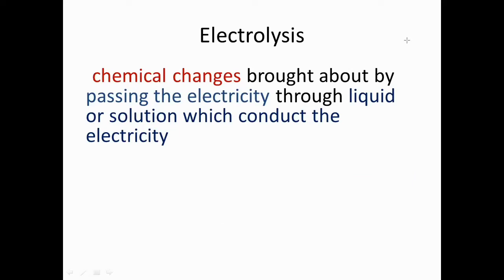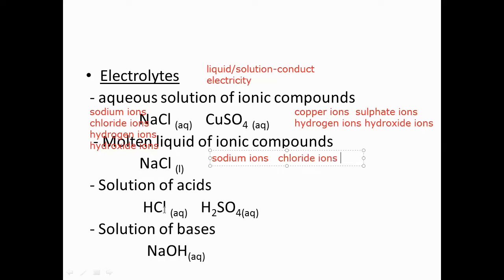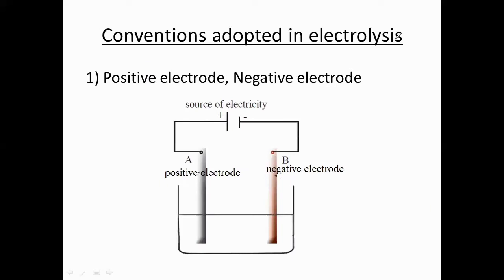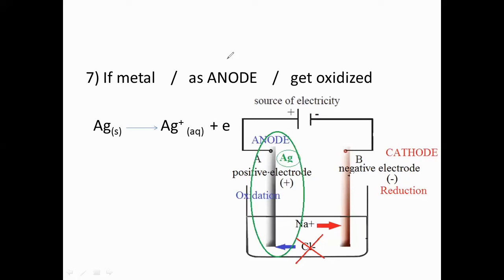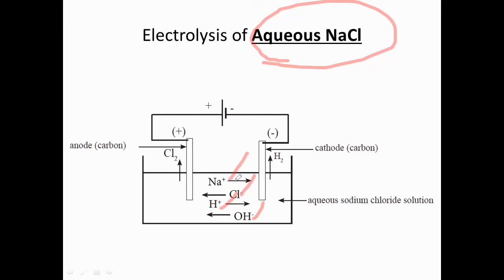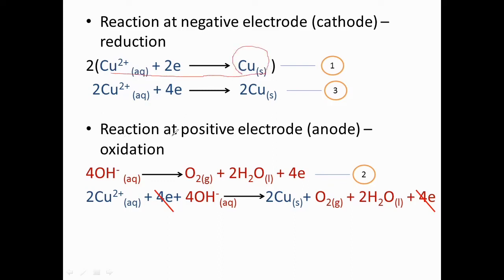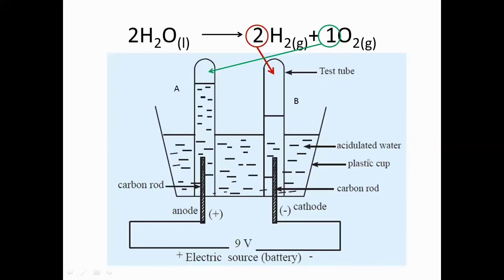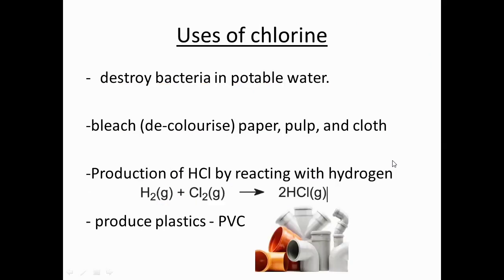Electrolysis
an explanation about electrolysis for English medium students.